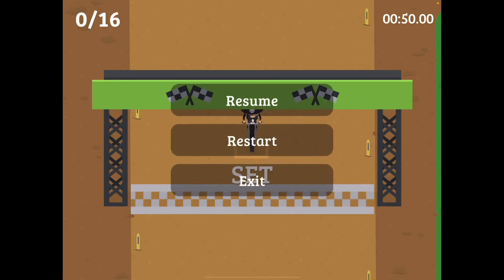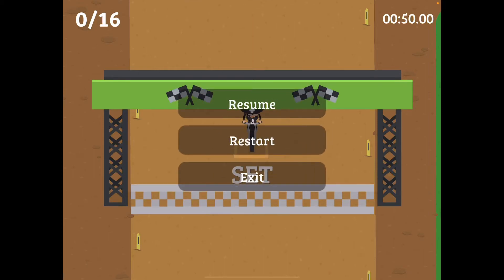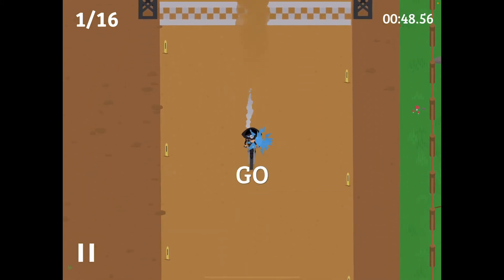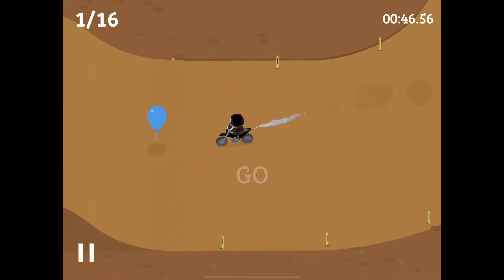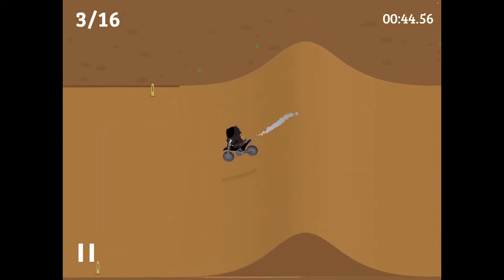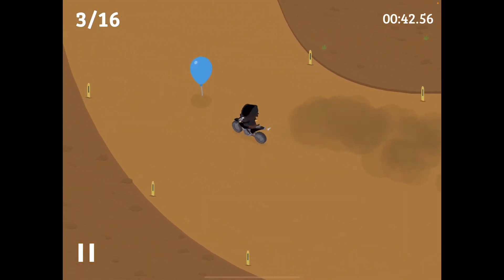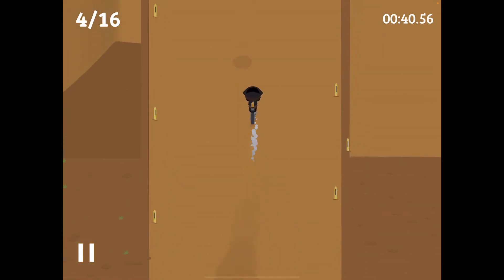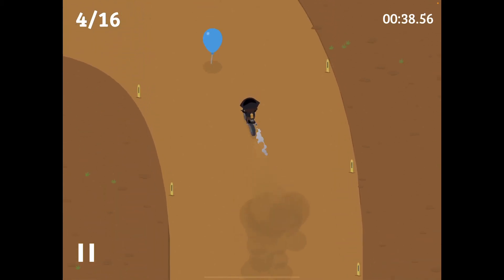Hoe to do the 250cc Balloon Hunter Sneaky Sasquatch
Hello this is Isaac and welcome to another Sneaky Sasquatch video. I’m going to show you how to do the 250cc balloon hunter.
So until next time this is Isaac and we are out.